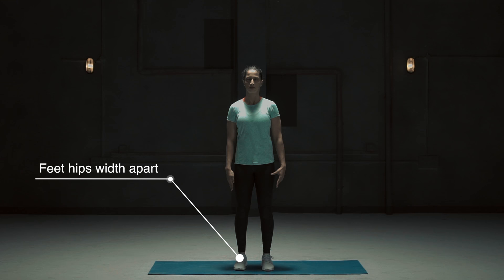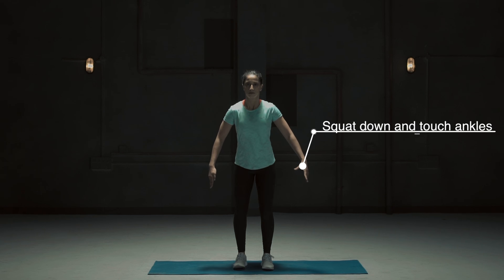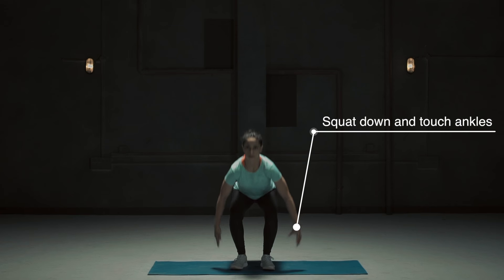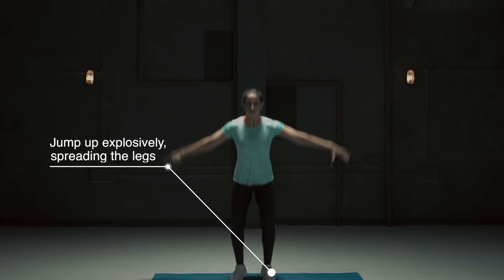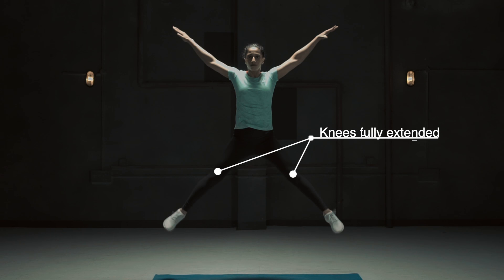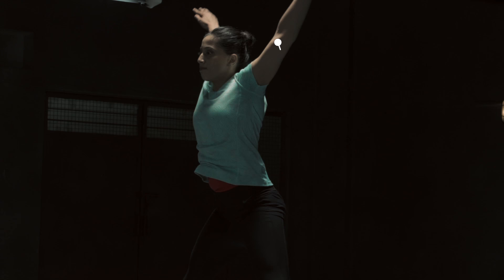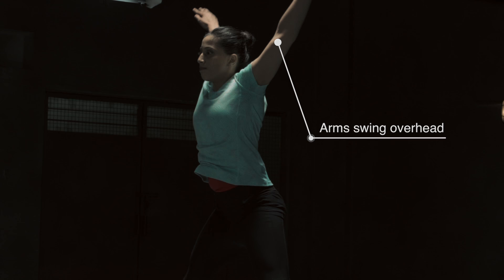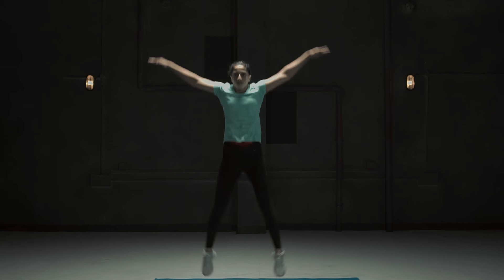How To Do Star Jumps Exercise by Cult Fit | Jumping Exercises | Cardio Jump | Cure Fit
Learn how to do star jumps Exercise by Cult Fit. We have brought to you these power packed no cardio workout series for you to workout from your homes! Stay yes to healthy living with Cult Fit.

We make group workouts fun, daily food healthy & tasty, mental fitness easy with yoga & meditation, and medical & lifestyle care hassle-free.